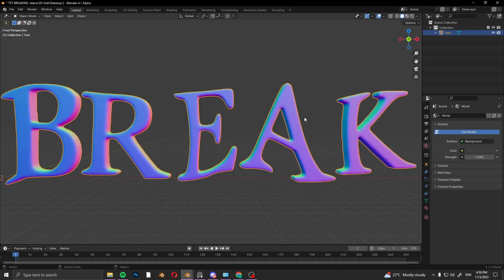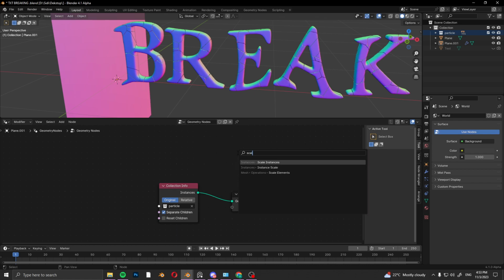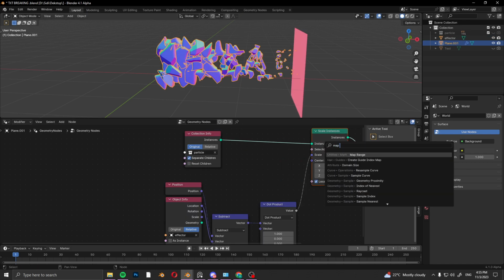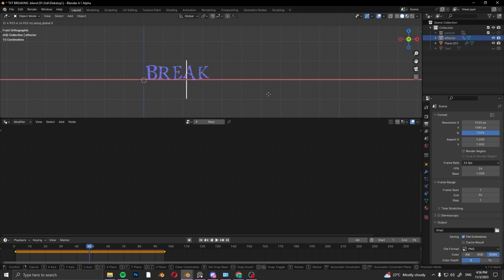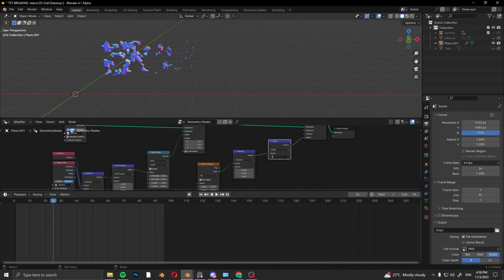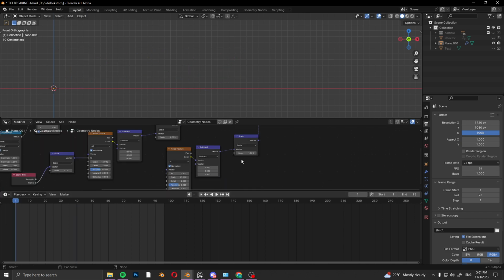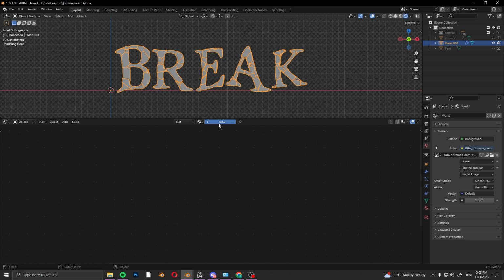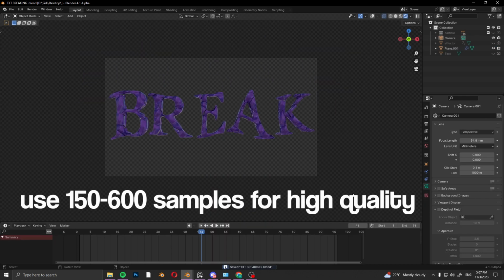BREAKING TEXT animation in blender 3d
In this video I teach you how to create a text breaking animation using cell fracture and geometry nodes in blender 3d!